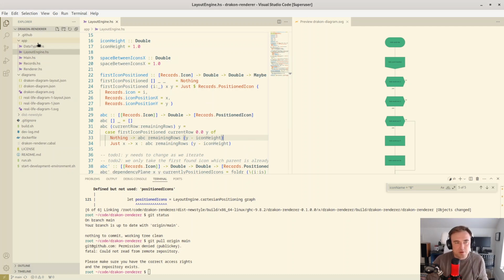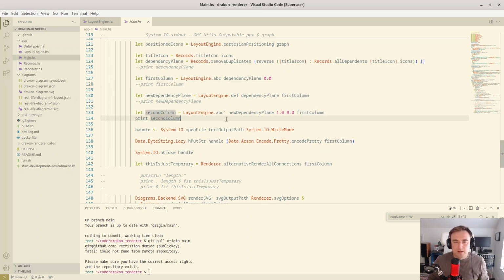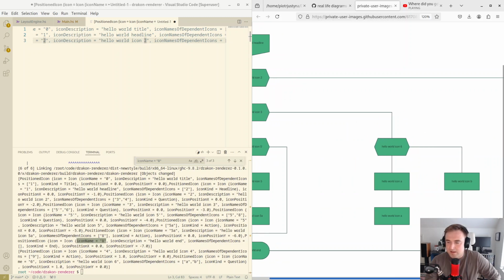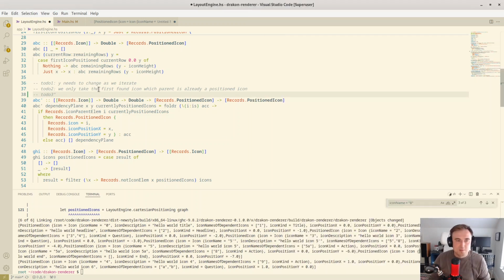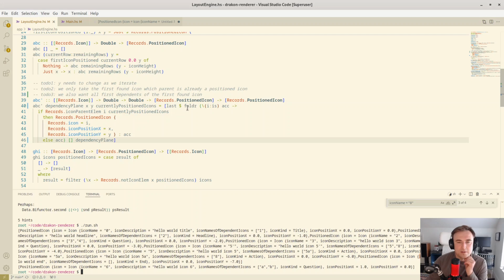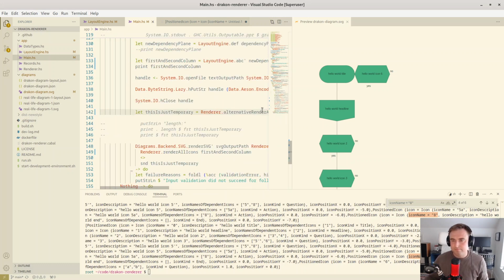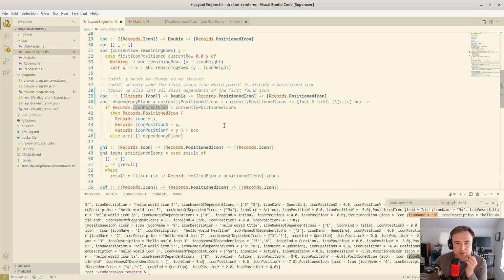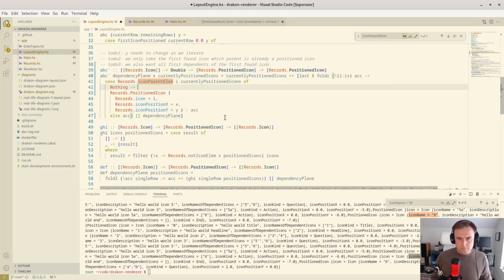programming daily #22 - 2024 09 19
programming daily #22 - drakon renderer - second application of my new layout algorithm almost done, we can see the unnecessary gap between dependencies is no longer there, but there are still many corrections to put in place before we apply the new layout algorithm recursively.

github: drakon-renderer